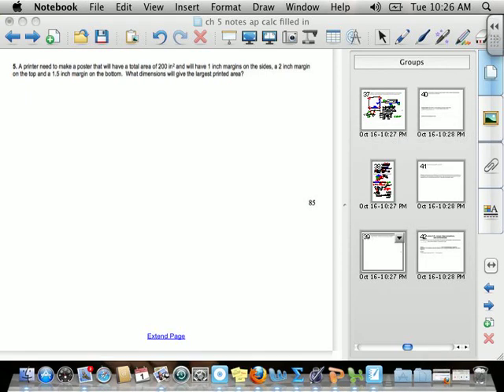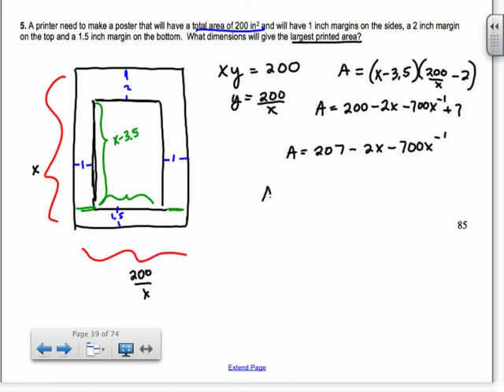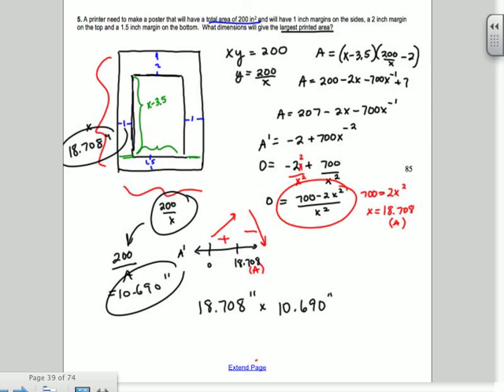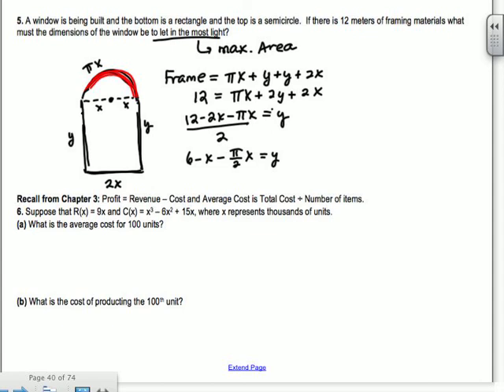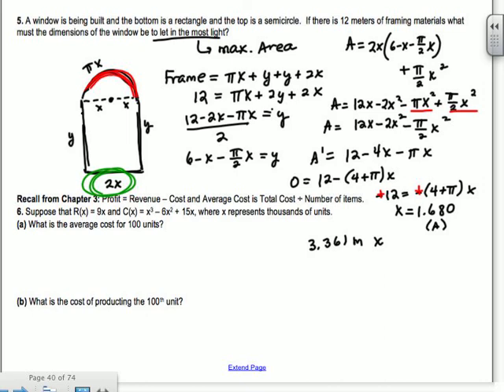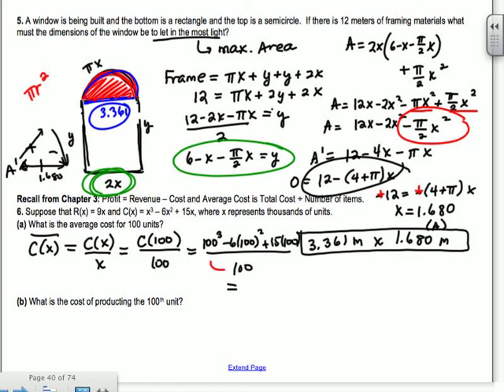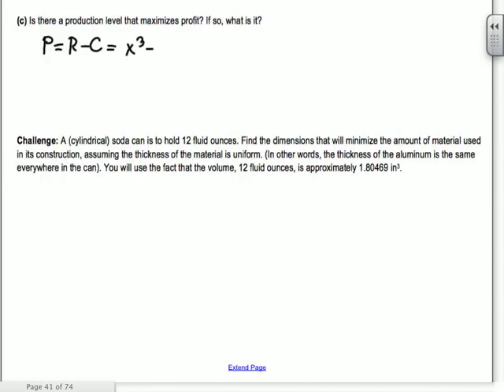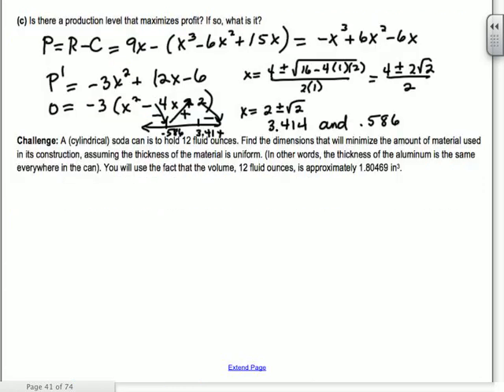5 4 part 2 ap calc